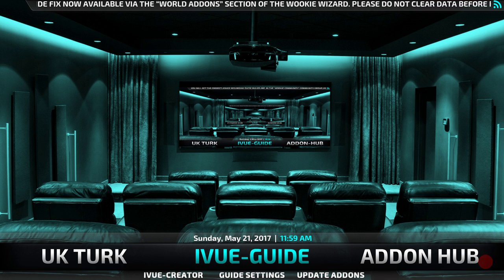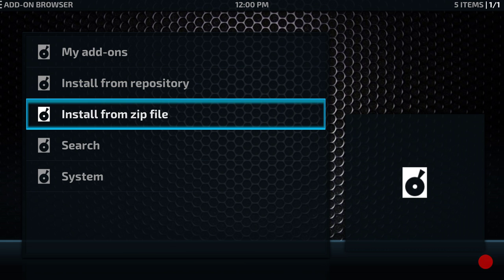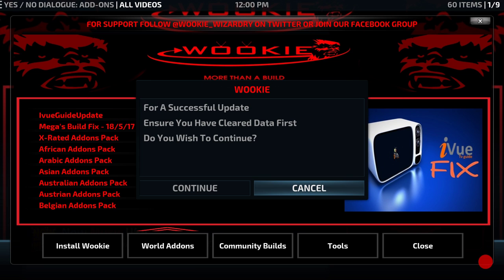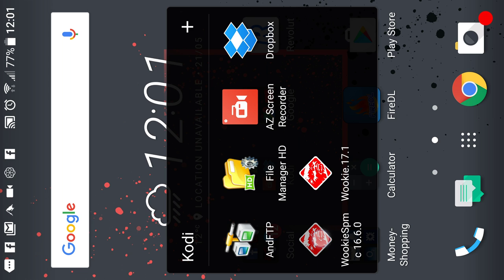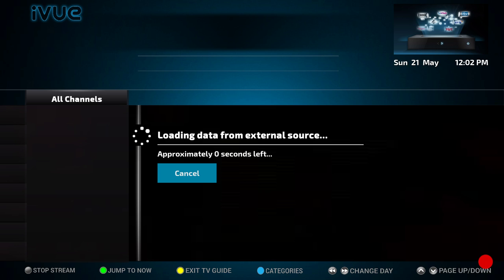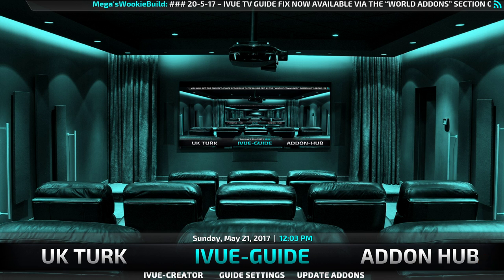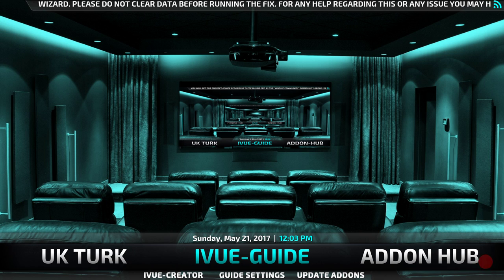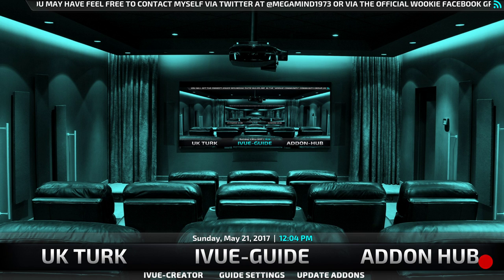Ivue Tv Guide Update for Mega's Wookie Build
A quick video showing you how to do the Ivue Tv Guide fix for Mega's Wookie Build and also how to change skins from within the Guide Settings

For more free help and advice on this build and the 3 main Wookie builds then we can found on twitter at @wookie_wizardry on Facebook and Google Plus by searching "Wookie Community".

Please beware of fake groups who offer little in the way of help or advice and are more interested in pushing their own agenda while using TeamWookies name for their own ends. If you think this is aimed at you then you are probably correct 😉